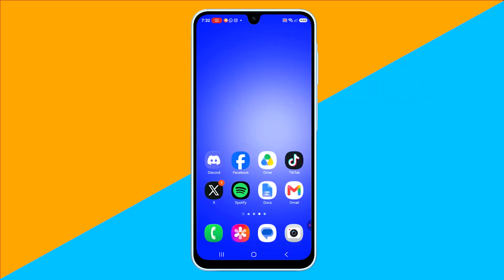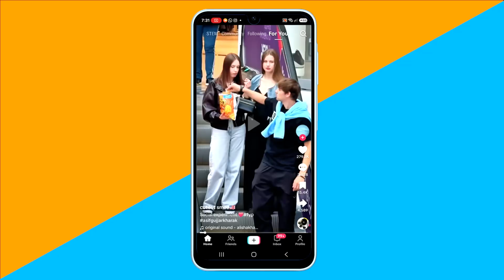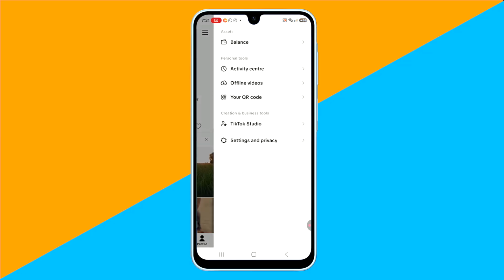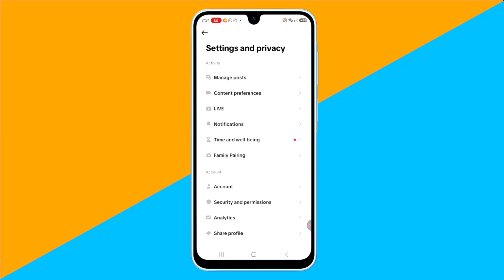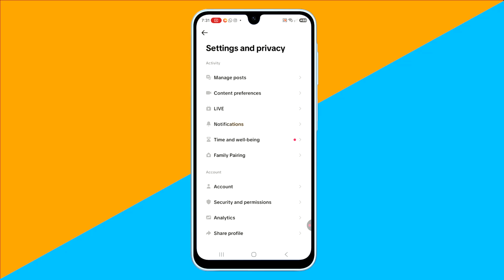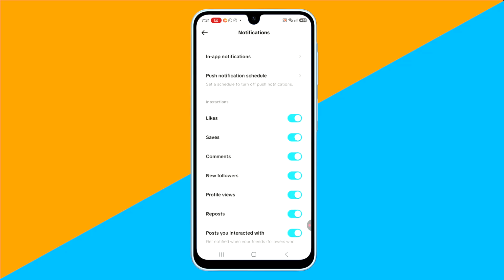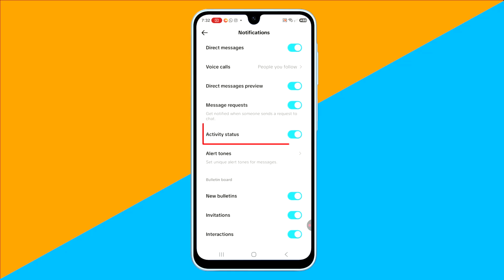How to Hide Online Status on TikTok (Appear Offline)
Want to appear offline on TikTok even when you're using the app? 👻📱

In this quick tutorial, I'll show you how to turn off your Activity Status on TikTok so other people can't see when you're online or recently active.

This guide works on Android and iPhone using the latest version of TikTok.

🧠 What You'll Learn:
Hide your online status on TikTok
Appear offline on TikTok
Turn off Activity Status
Stop showing when you're active
Improve your TikTok privacy
Manage TikTok activity settings
⚡ Quick Steps

✔ Open TikTok 📱
✔ Tap Profile
✔ Tap the ☰ Menu in the top-right corner
✔ Select Settings and privacy ⚙️
✔ Tap Privacy
✔ Find Activity Status
✔ Turn Activity Status OFF 🔒
✔ You're now less visible to eligible followers when you're online or recently active ✅

💡 Important Tip

When you turn off Activity Status, you also won't be able to see the activity status of other people who have this feature enabled. TikTok's Activity Status feature is available only to eligible users.